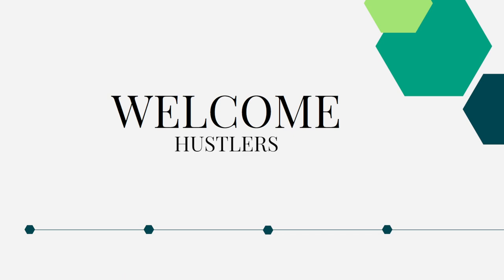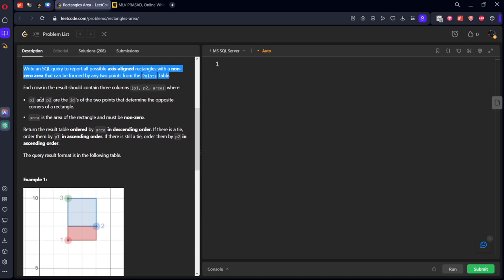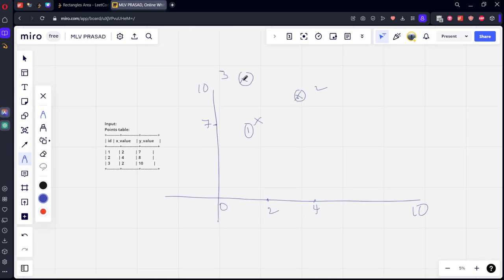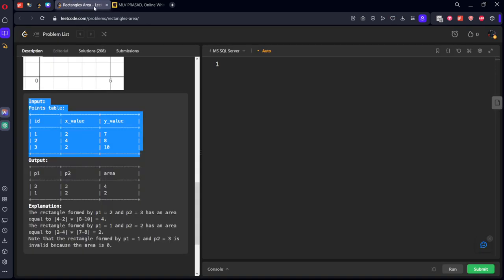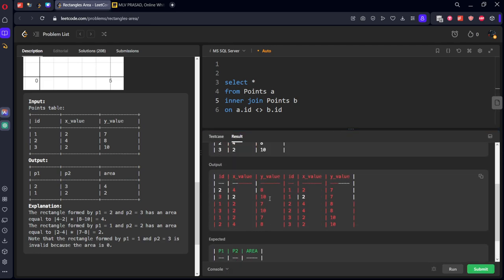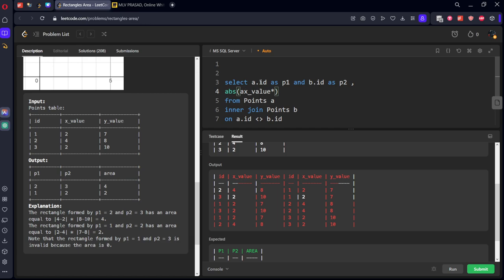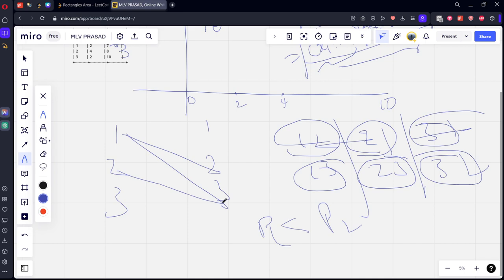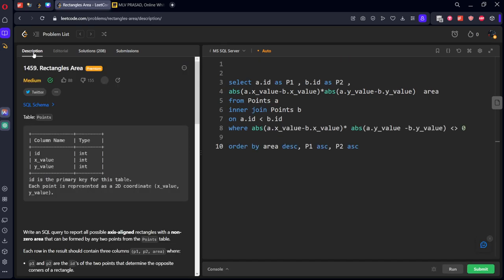MLV Prasad - LeetCode SQL [ MEDIUM] | 1459 | "Rectangles Area"